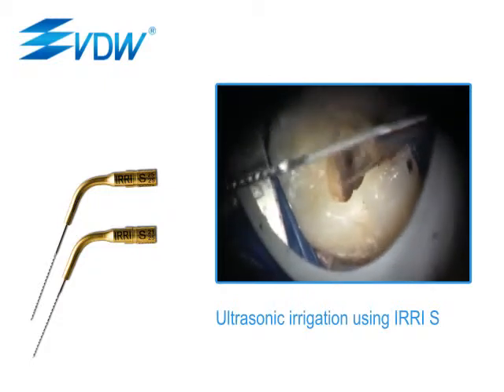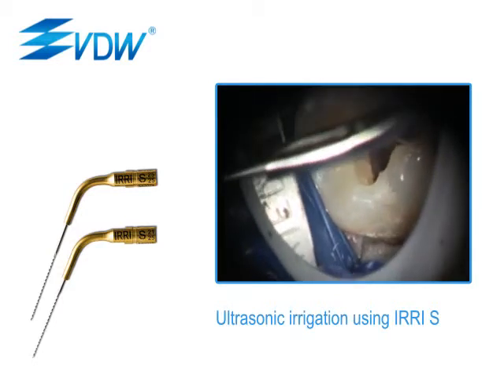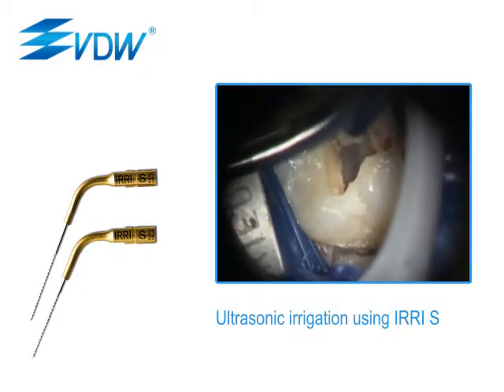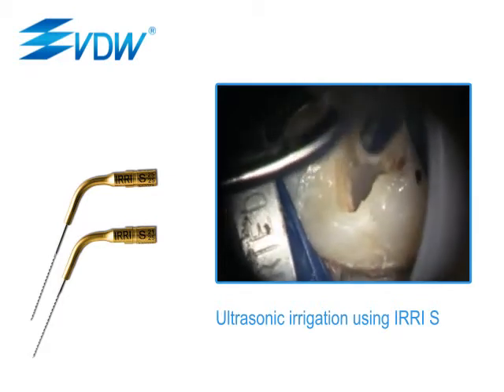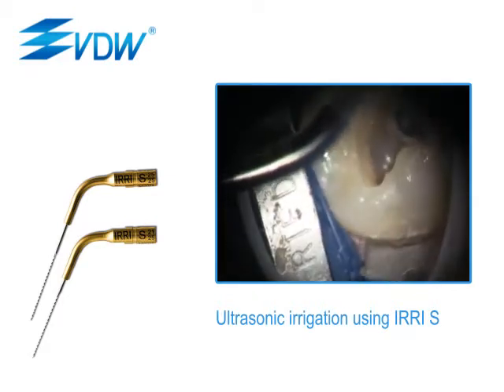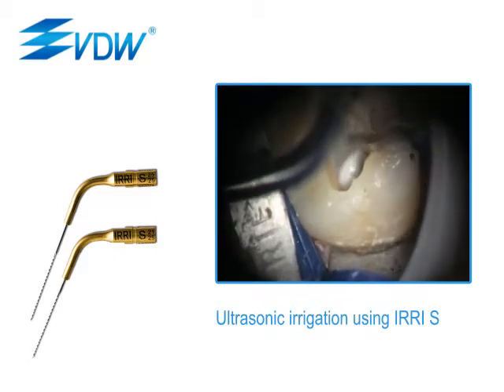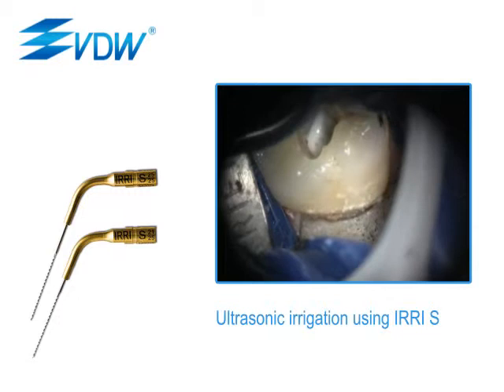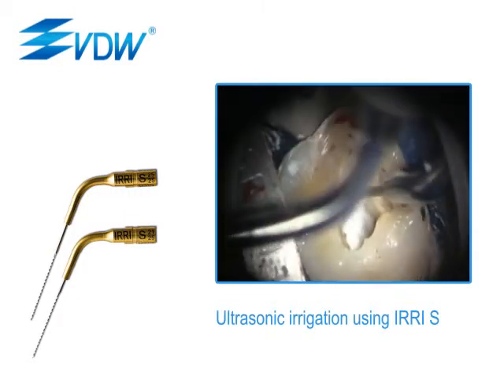VDW Dental · How To: VDW.ULTRA - Ultrasonic irrigation using IRRI S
Microstreaming caused by ultrasonic tip oscillation moves the irrigant into lateral canals, isthmi and ramifications -- areas which are hard to reach by mechanical preparation alone. In addition, the resulting heat amplifies the tissue dissolving properties of NaOCl and biofilm is successfully removed.

Specially designed instruments such as the fine IRRI S tip help to prevent unwanted dentine removal during ultrasonic irrigation. The solution soon appears cloudy due to tissue dissolving.